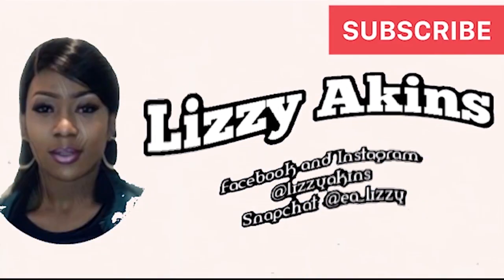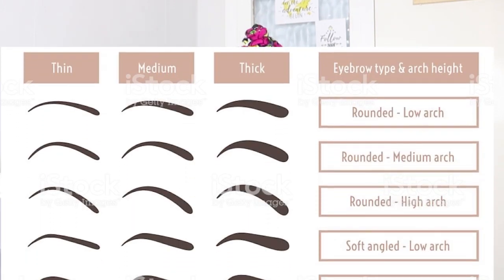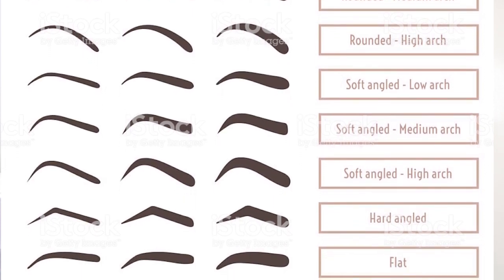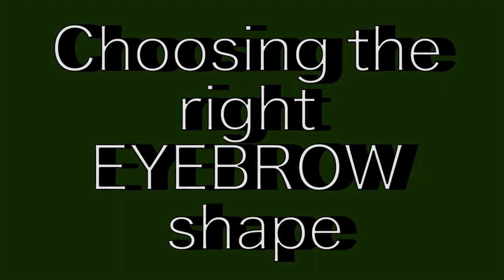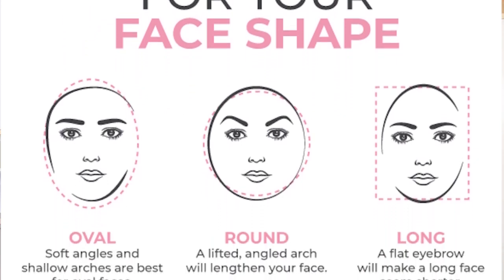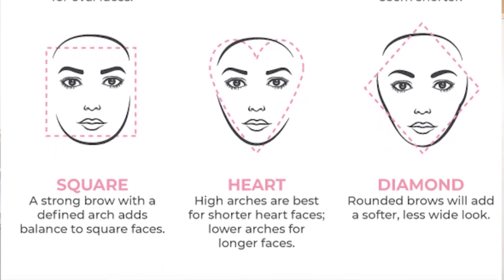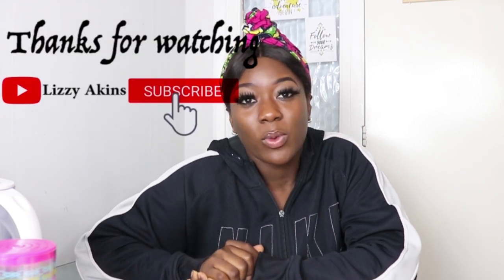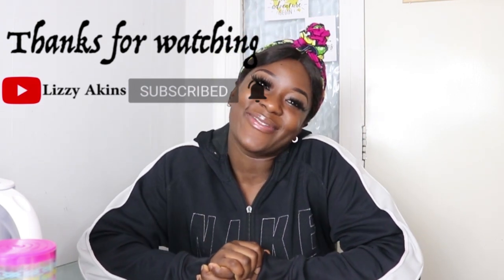Learn the SECRETS behind getting the PERFECT eyebrows in 2022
Whats popping my beautiful people,

Day 13 of MALOG
Hay beauties, in this video I explained the details the secrets behind getting the PERFECT eyebrows, tis includes knowing the shapes of the eyebrows and also knowing the shape of your face.

Business page for Makeup, Hair, lashes and Gele (Headtie)
Instagram, Facebook, Snapchat: @dakinsgele